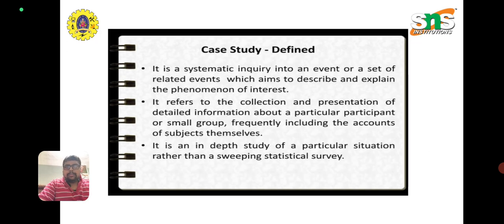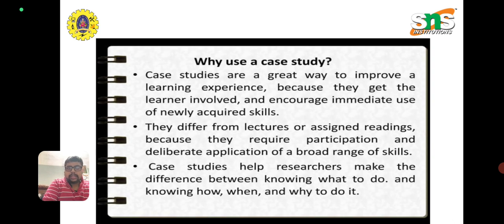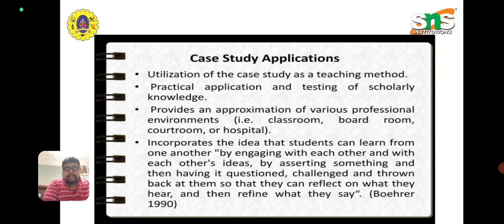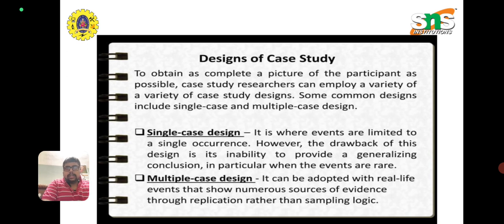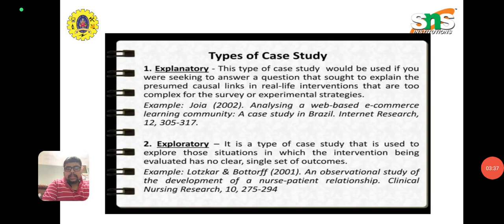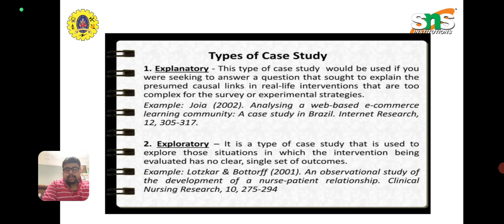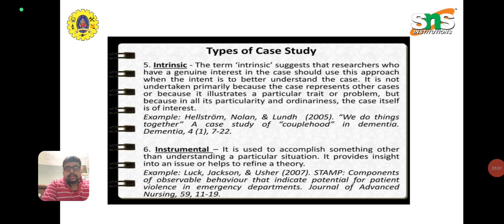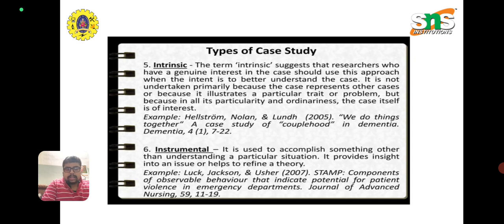Case study on Quantitative Method